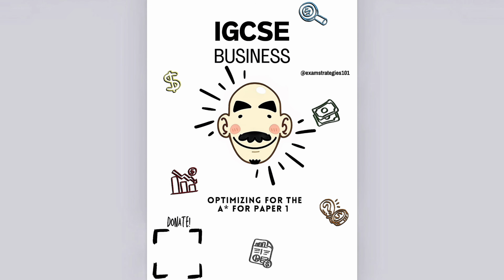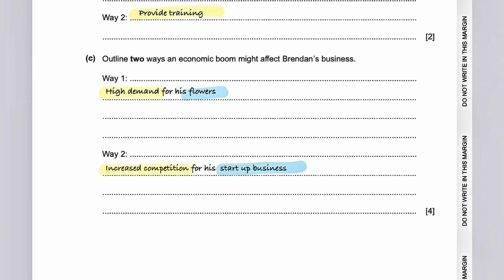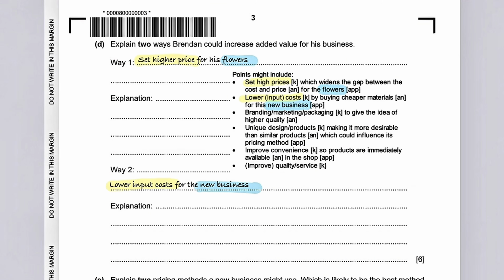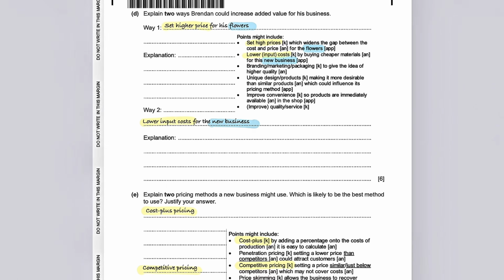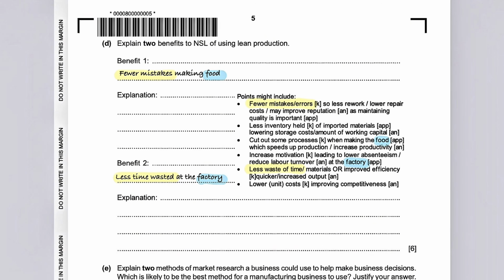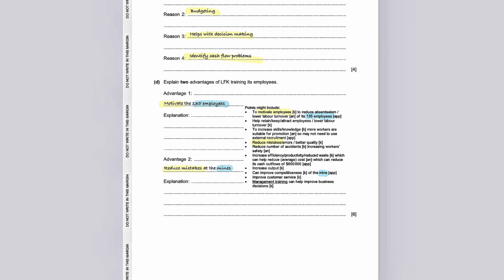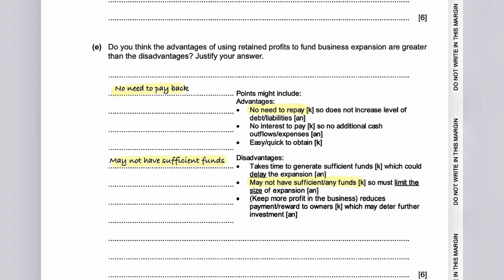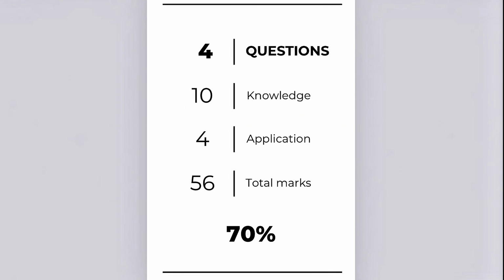IGCSE Business paper 1 A* hack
Struggling to secure top marks in IGCSE Business Studies 0450? In this video, I reveal the ultimate exam technique to score an A* in Paper 1 by mastering just two crucial skills: Knowledge and Application.

You don't need to overcomplicate your answers to get top grades. I will walk you through the Cambridge exam papers with mark schemes and show you exactly how to structure your responses to guarantee maximum marks without wasting time during the exam.

Timestamps
00:00 - Intro
00:08 - Knowledge is king
00:31 - Question 1
02:48 - Question 2
04:19 - Question 3
05:12 - Question 4
05:54 - Example candidate response
06:38 - The break down